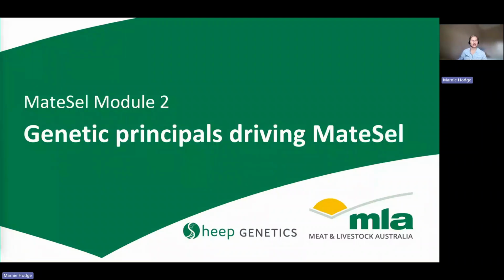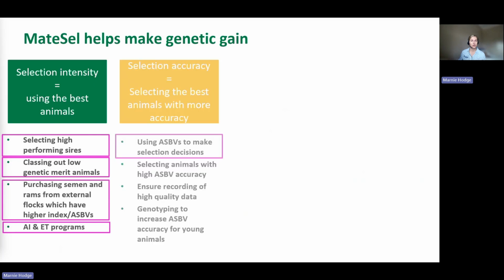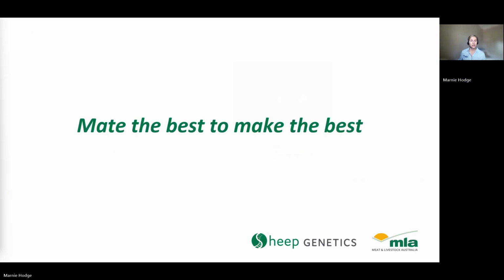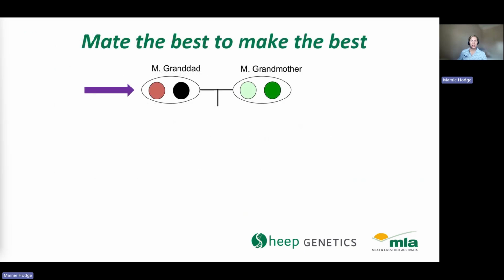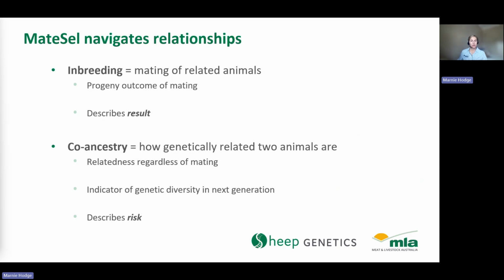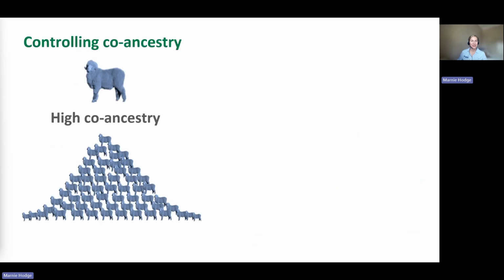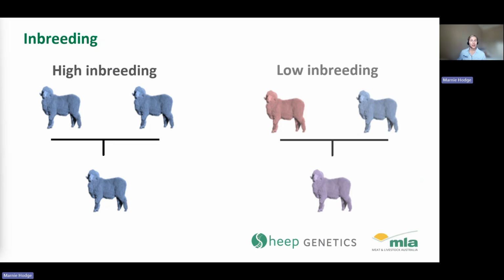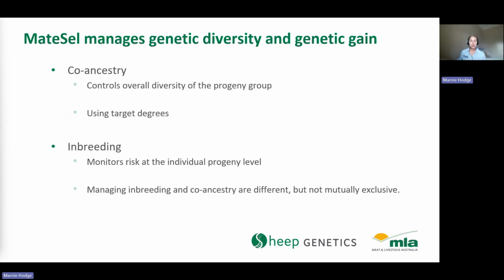2. Genetic principles driving MateSel